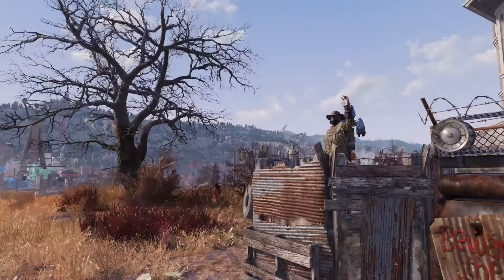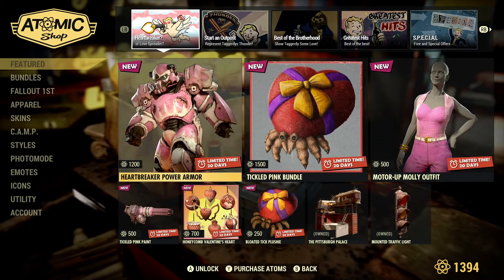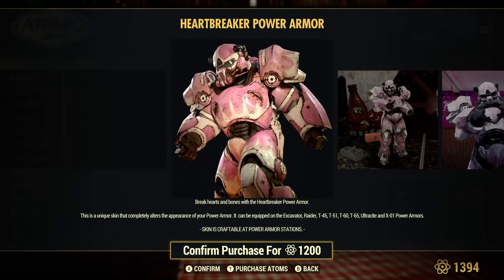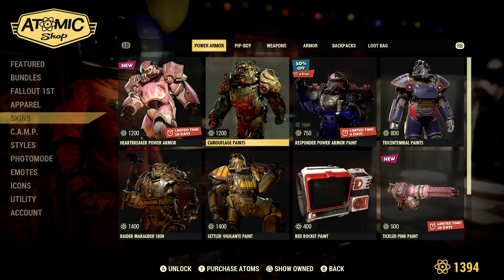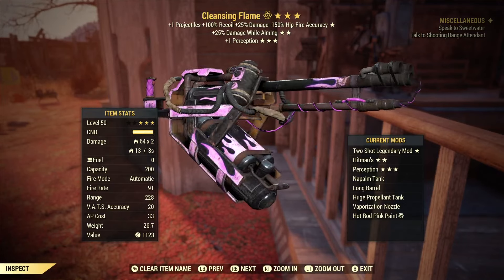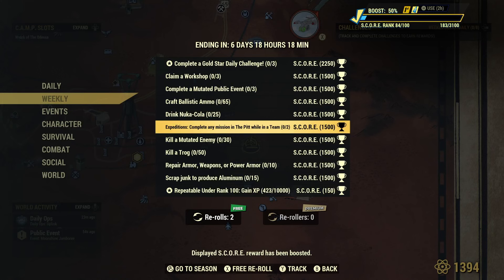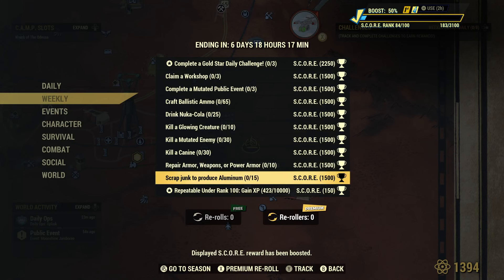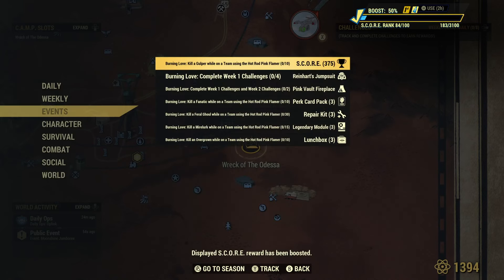BURNING LOVE EVENT! - Fallout 76 Weekly Update! (Jan. 30 - Feb. 6, 2024)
What do you think of the new Atomic Shop system, or, my theory of it?